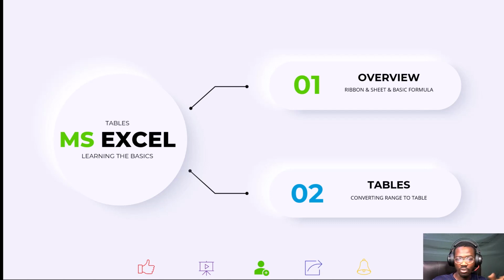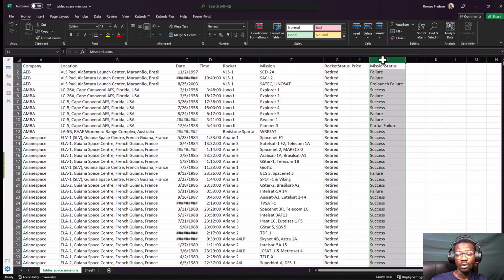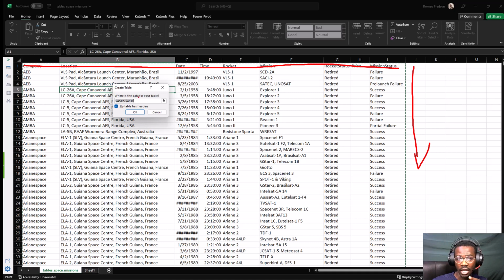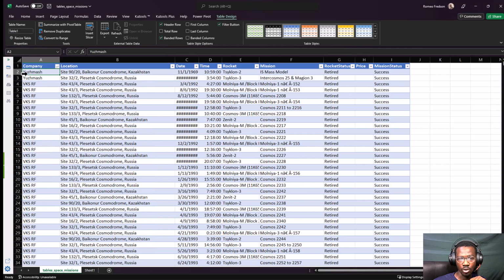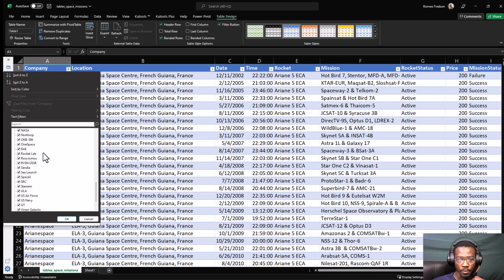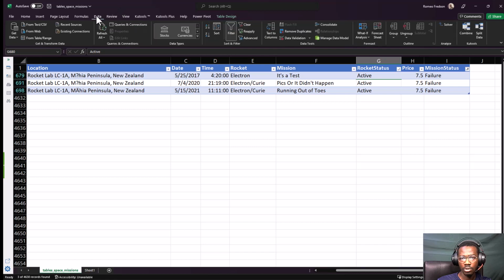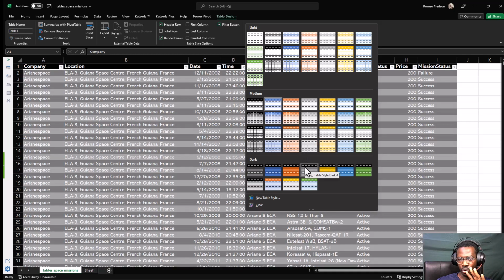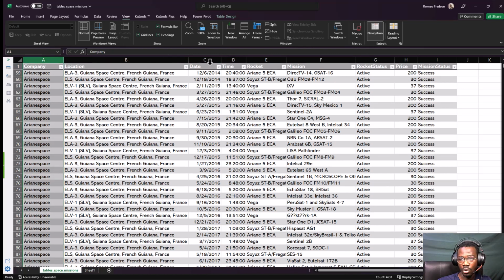Exce Data Analysis | Working with tables part 1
In this Video, we take a dive into working with tables.
Converting a range of data cells into a table and performing basic sorting and filtering on the data set. We worked with a real world data set on space launches.